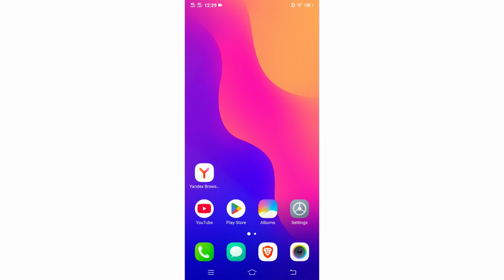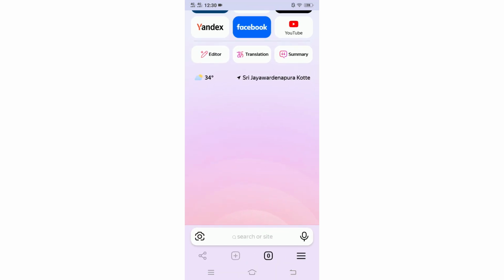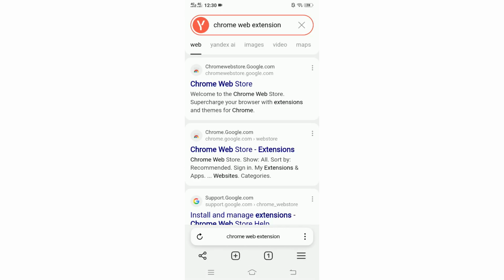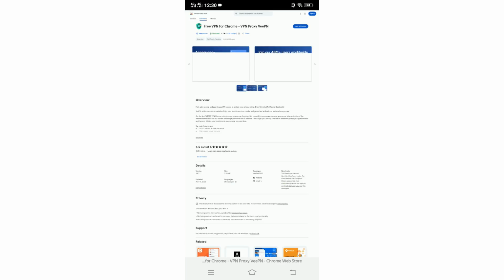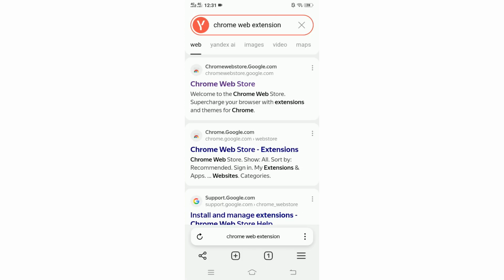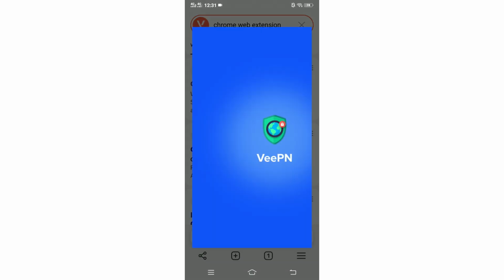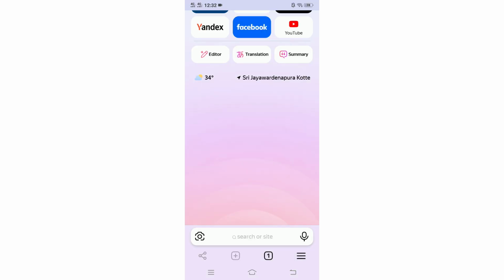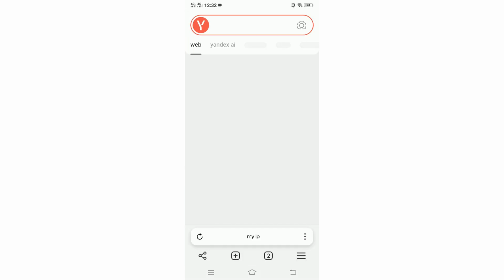How to Install Chrome Extensions on Mobile (100% Works)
I’ll show you how to use Chrome extensions on your Android phone easily. Since Google Chrome on mobile doesn’t support extensions, we’ll use an alternative method with Yandex Browser to access the Chrome Web Store and install any extension you want, including VPNs, ad blockers, and more. Just follow the simple steps in this tutorial and you’ll be able to use extensions on your phone in minutes.